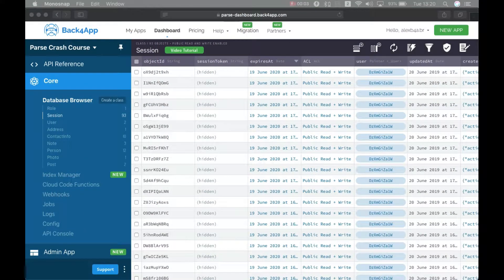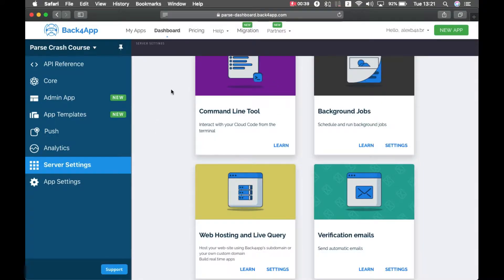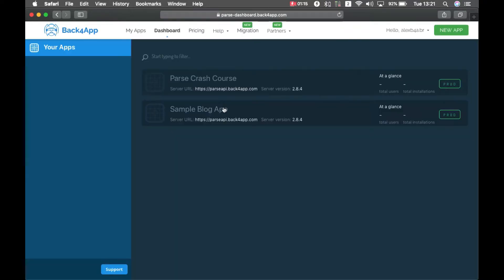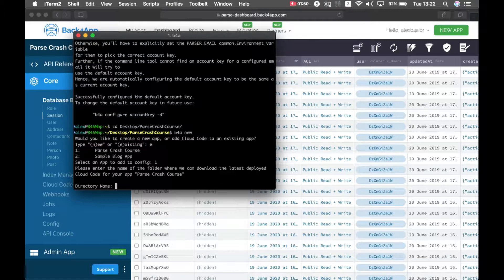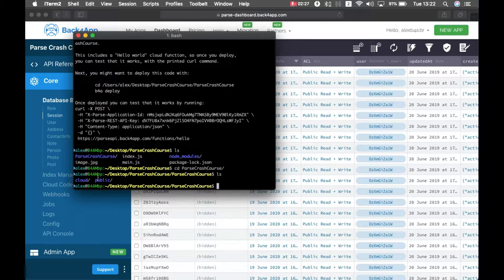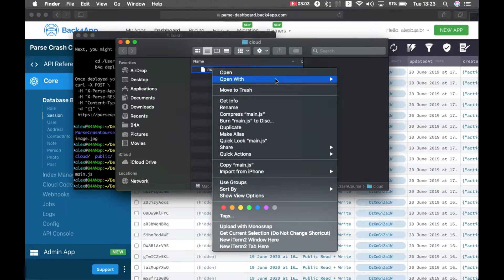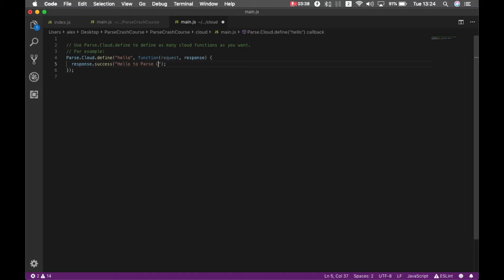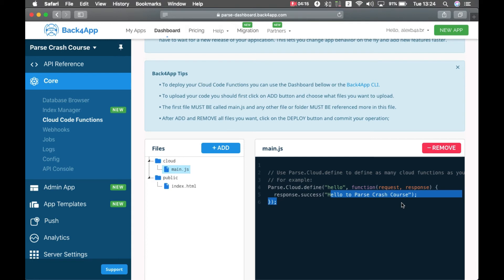Parse Crash Course #22 Configuring the Command Line Interface on Parse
In this video, you'll learn how to configure the Back4app CLI